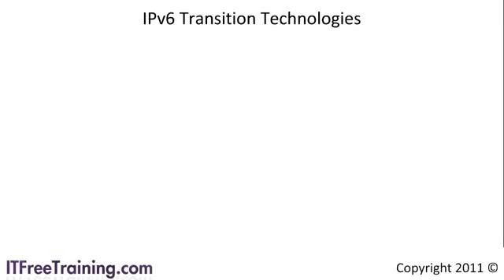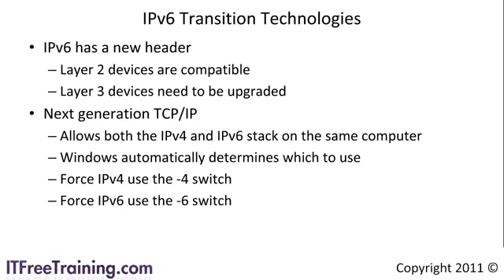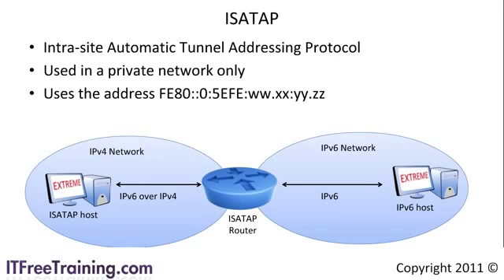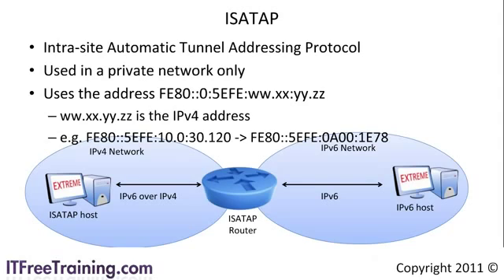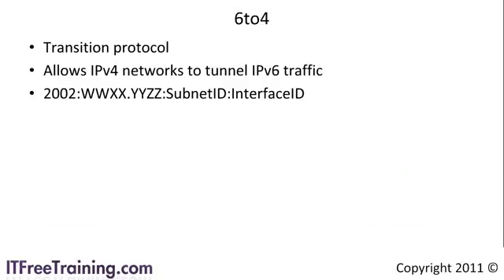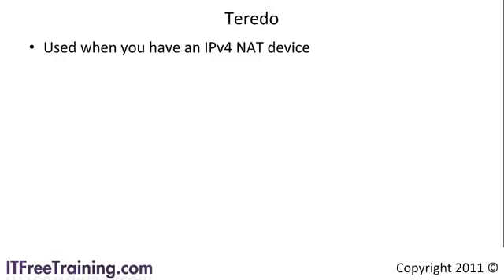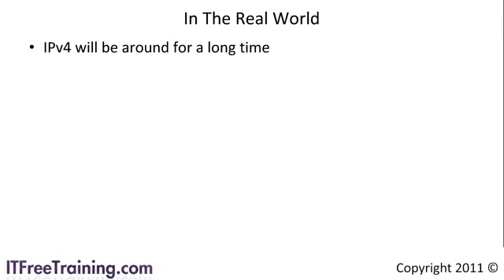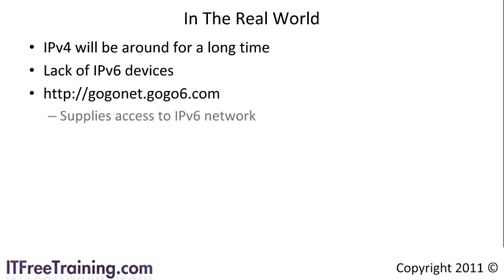IPv6 Transition Technology